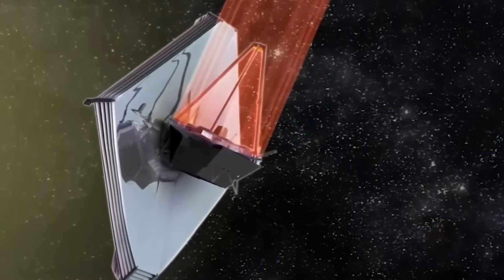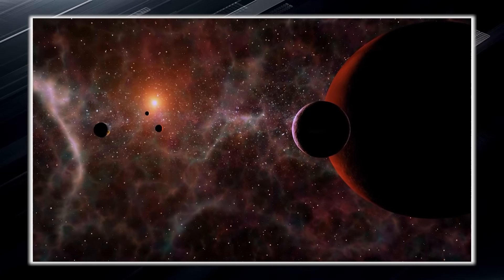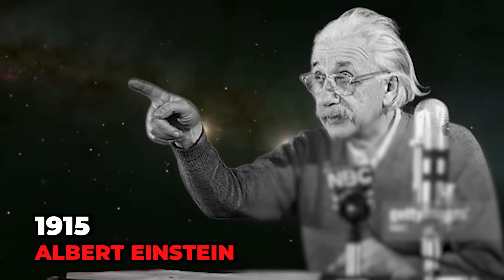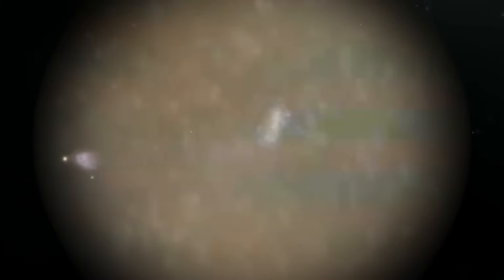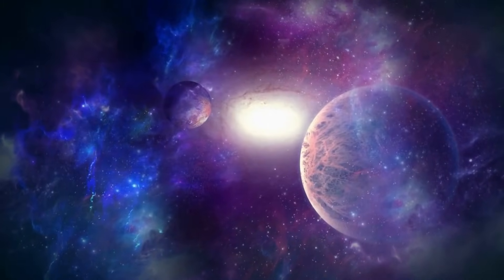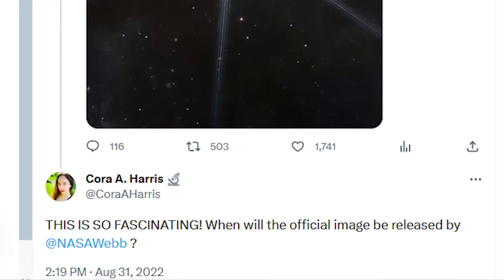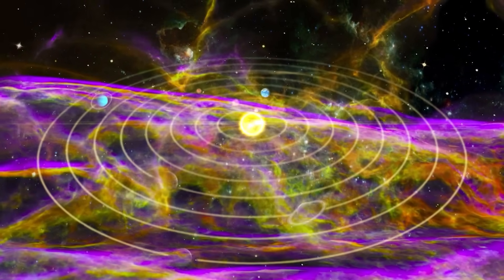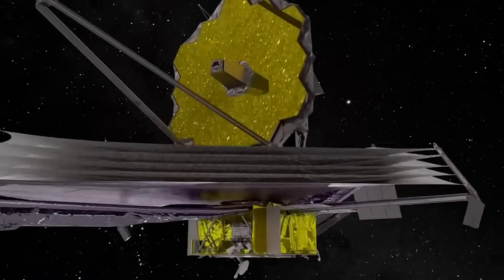James Webb Space Telescope Announces This Terrifying New Image They Didn't Show Us